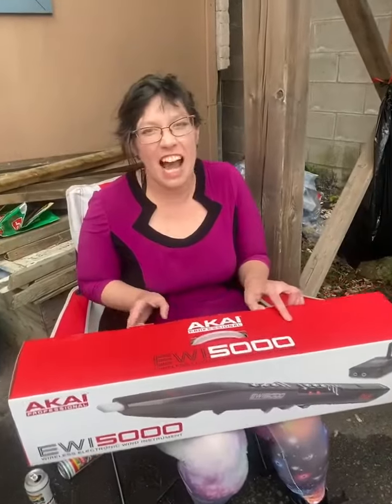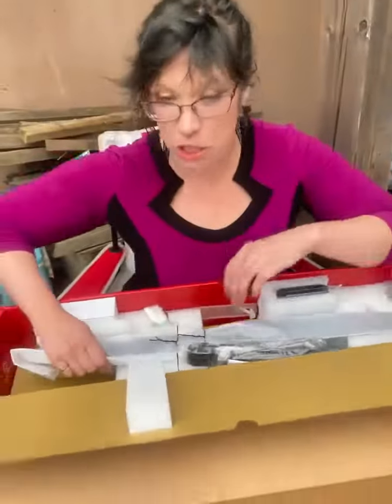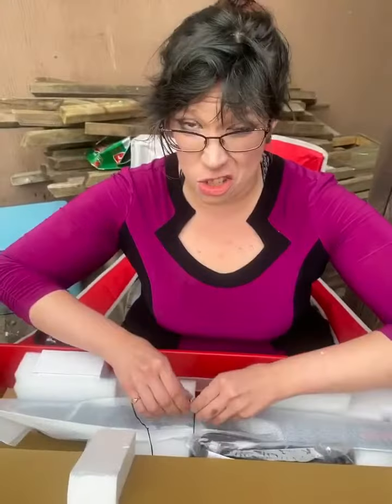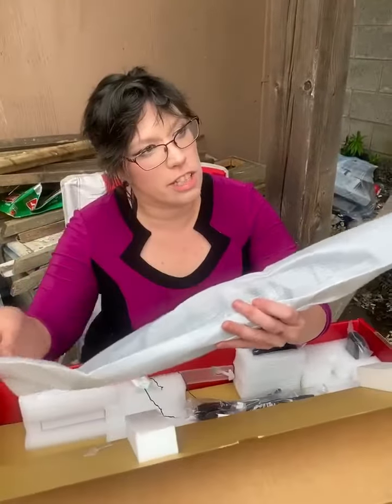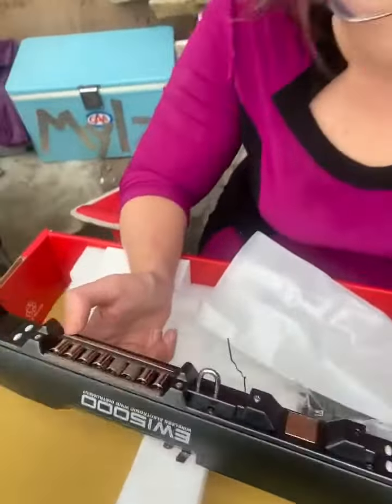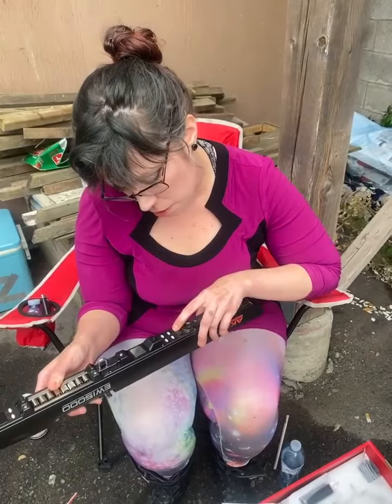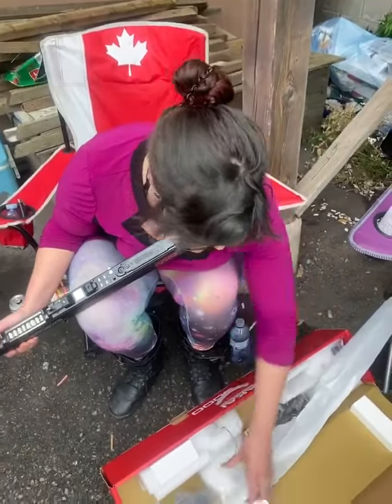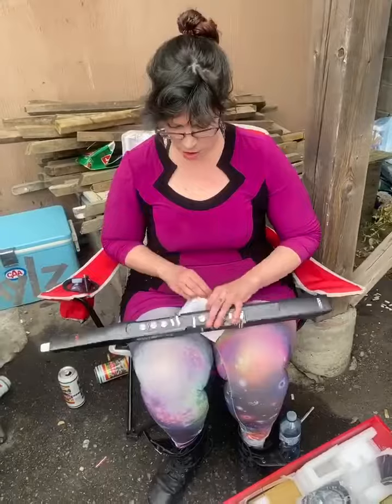I FINALLY GOT AN EWI 5000!!!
just posting the moments I got to open up my favourite new instrument... there is so much to learn!